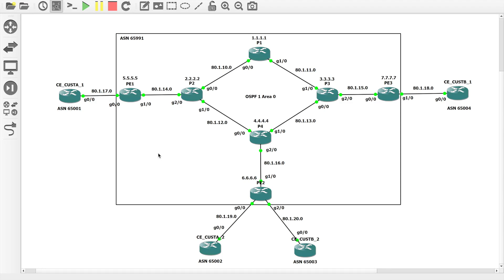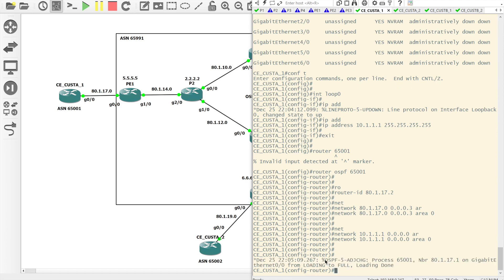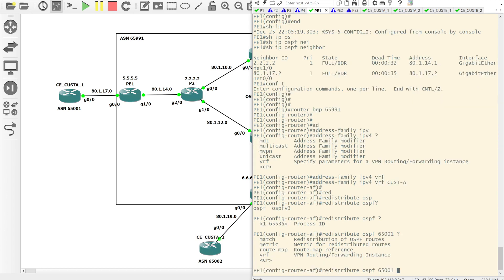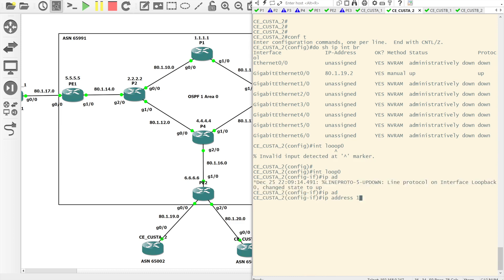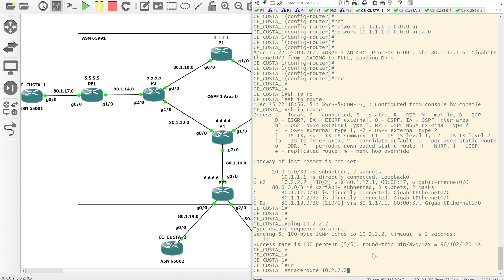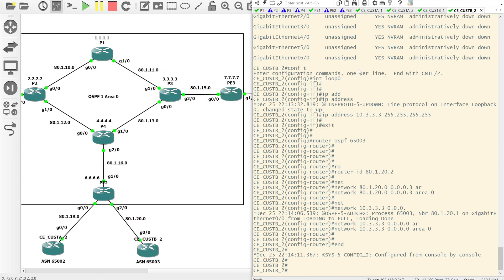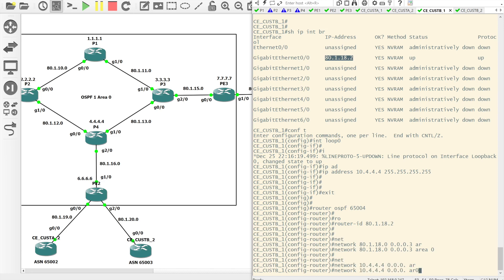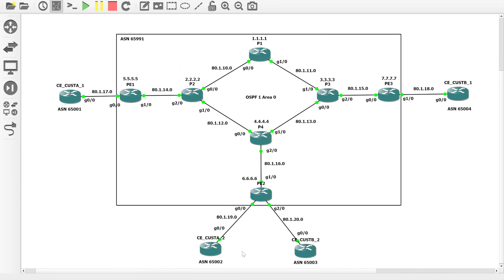MPLS L3VPN Configuration - OSPF as the PE-CE Routing Protocol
Third Video in a short series of configuring MPLS L3VPNs on Cisco IOS routers.

This video builds on part 1. However, focusses on finalising the configuration using OSPF as the PE to CE routing protocol.